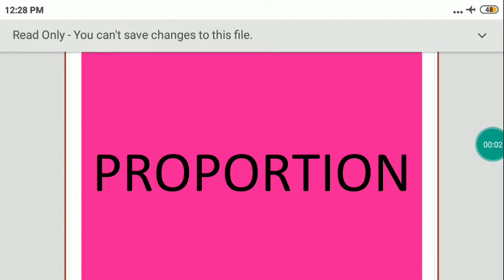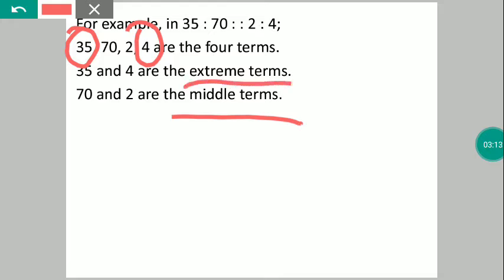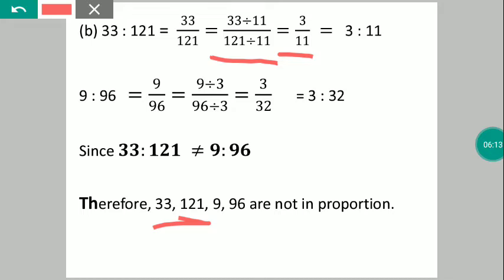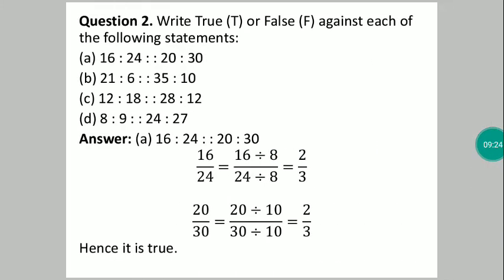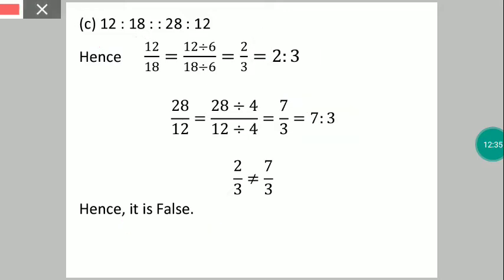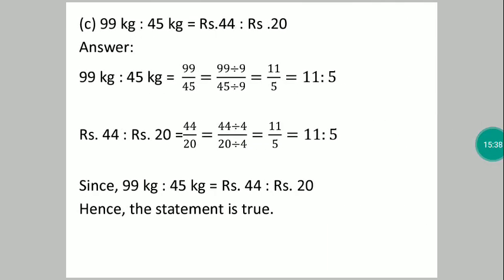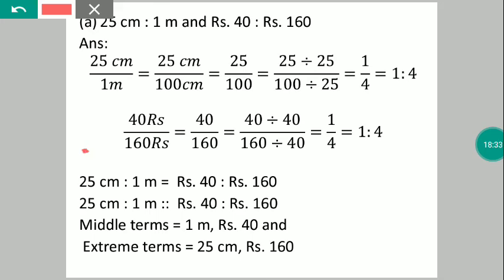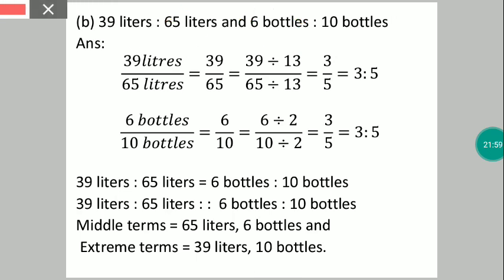Ratio and proportion